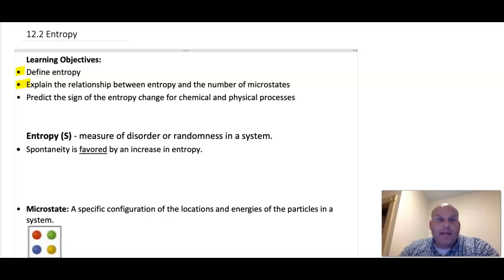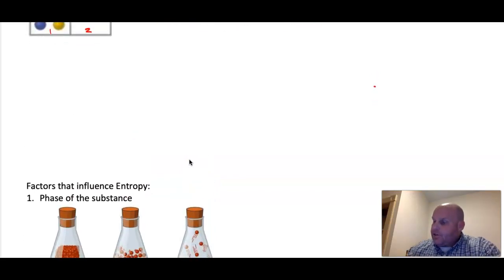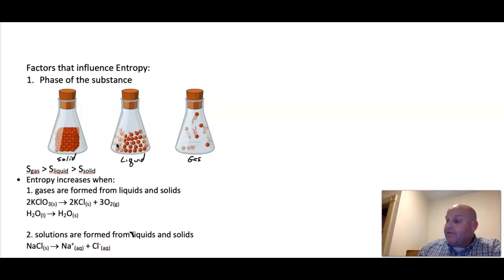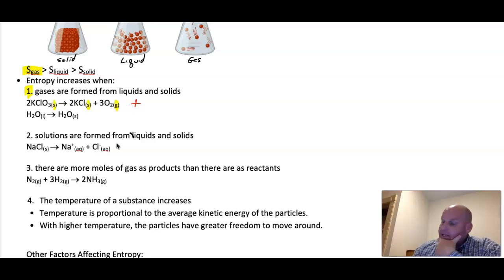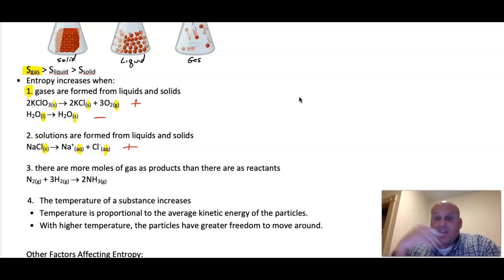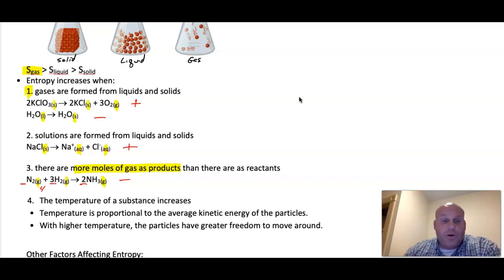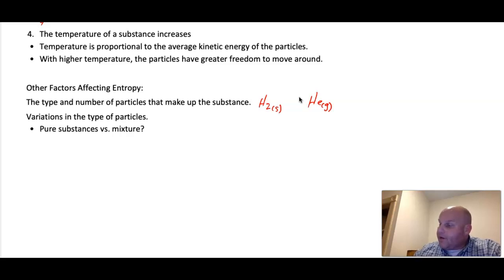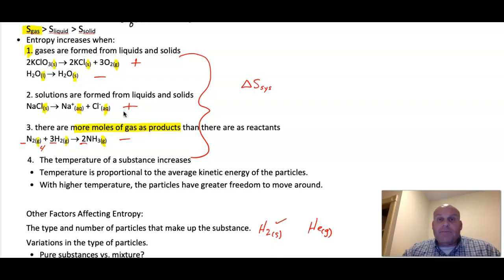12.2 Part 2: Predicting Changes in Entropy